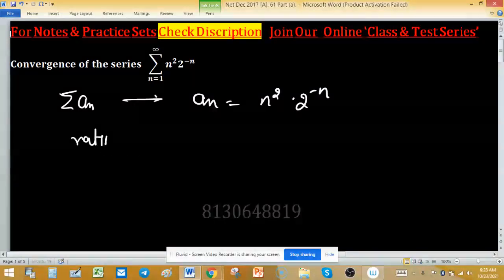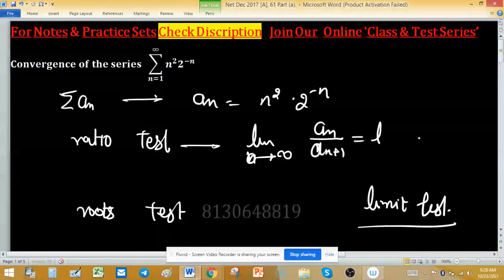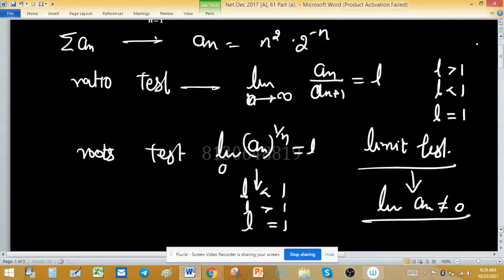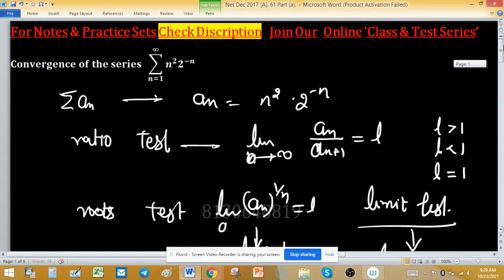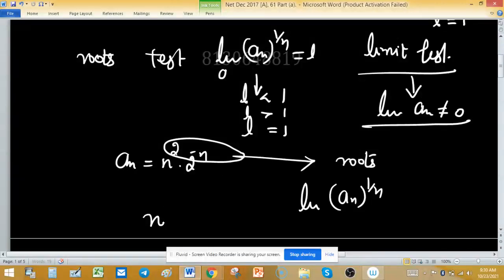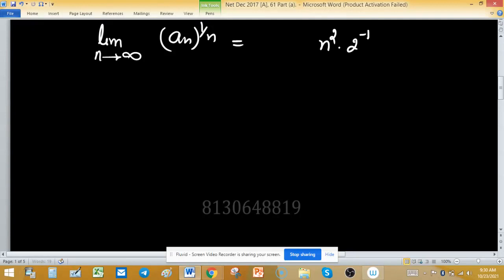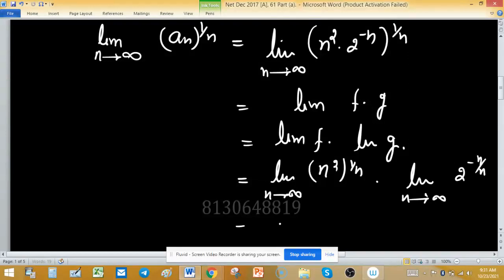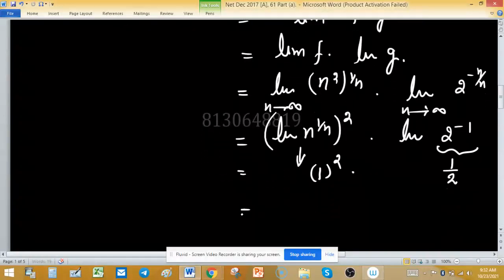csir net dec 2017 real analysis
Net Dec 2017, 61 Part (a)

1. Linear Algebra 1000 MCQs based practice set.

2. Abstract Algebra 500 MCQs based practice set.

3. Real Analysis 1000 MCQs based practice set.

4. ODE 733 MCQs based practice set.

5. Kerala PSC HSST Mathematics pyq solution download

6. BHU Pet Mathematics Previous Year Question Paper Solution.

7. MH SET Mathematical Science PYQ Solutions